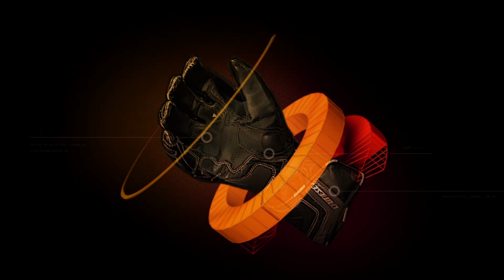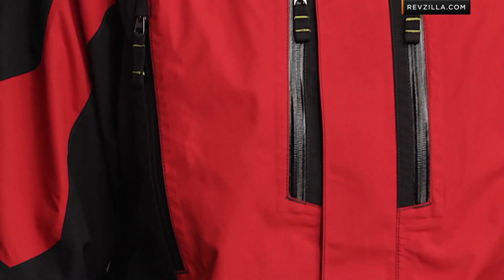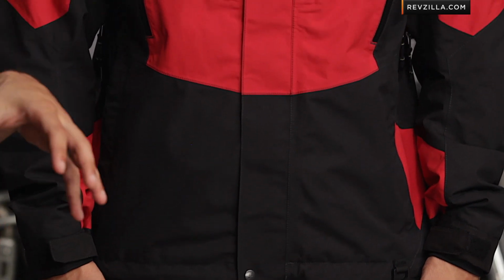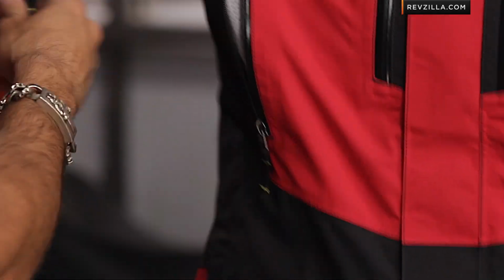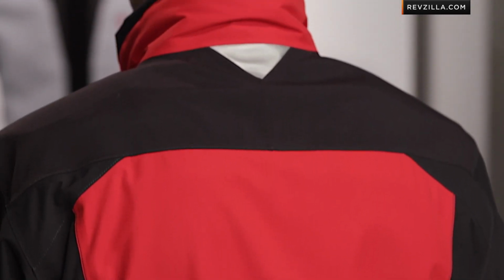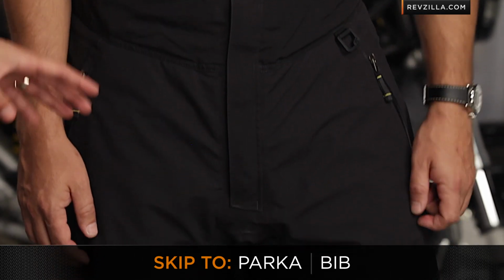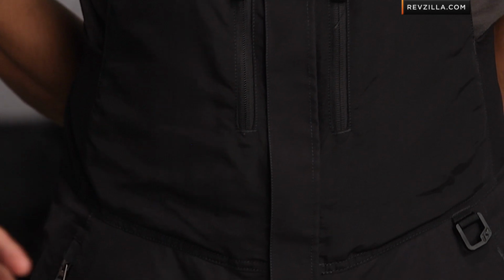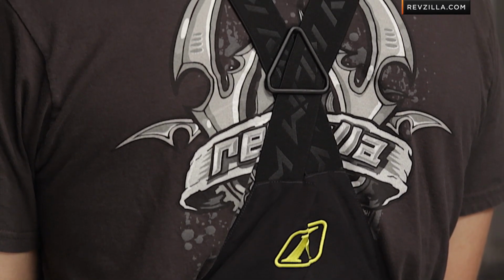Klim Storm Parka & Storm Bib Review at RevZilla.com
Klim Storm Parka & Storm Bib Review The Klim Storm Park and Bib combination is built for the aggressive rider who needs the guaranteed waterproofing of a Gore-Tex 2-layer garment, but wants the flexibility to layer as the climate dictates. The Storm Parka is a tough outer shell with plenty of ventilation that is perfect for West Coast powder, but can easily be layered for the bitter cold of the North East. Updated for 2013, the Storm Parka now features revised style lines, mesh backed vents, and a new wrist gator. The 6 vents that are on the Storm Parka, one of the best venting shells in the Klim Snow collection, now feature a mesh backing that will block snow dust from entering the parka. For max comfort and ventilation, the wrist gators are now constructed of mesh to keep the active rider even cooler.The Klim Snow Storm combo offers temperature flexibility and guaranteed waterproofing, without the additional investment in a Gore-Tex Pro Shell outfit. The Storm Parka is available in 3 colors and the Storm Bib is available in Black only.